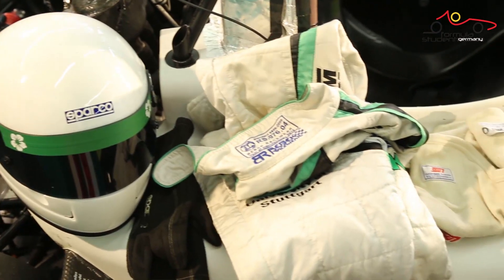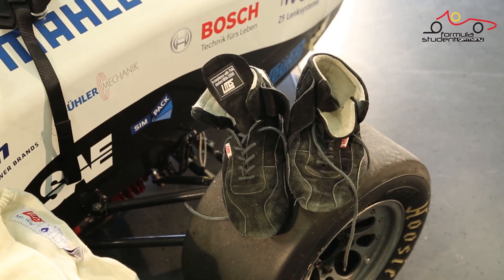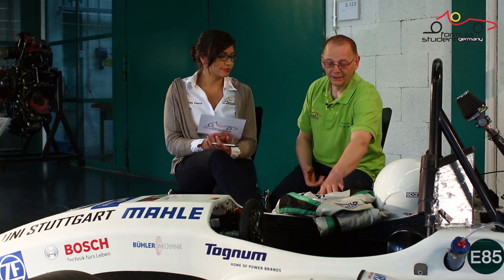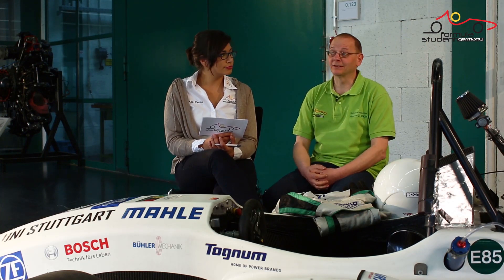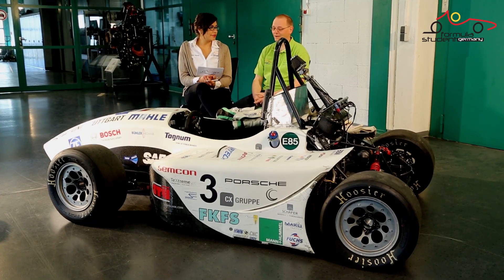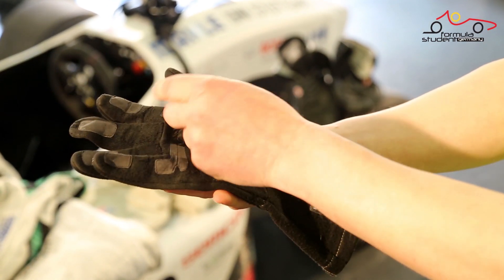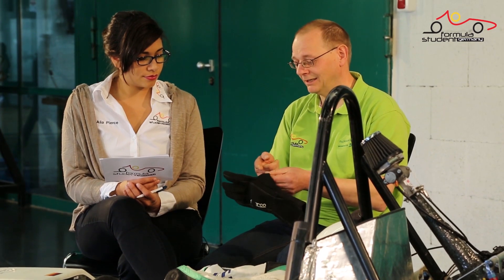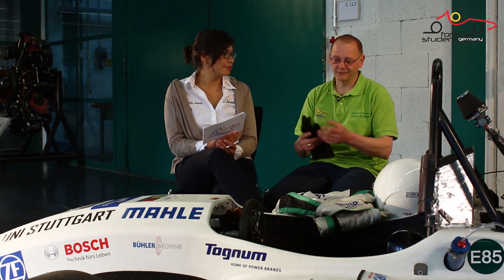FSG-podcast 2014 - E01 - driver equipment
This video shows Episode 1 of FSG 2014 Scrutineering Podcasts.
E01: driver equipment

participants: Stefan Brink, Jürgen Falb, Daniel Mazur, Alia Pierce, Klaus Scheuplein, Ulf Steinfurth, Patrick Stenner & Ludwig Vollrath.
media support: Kopfsalat Medien - Daniel Sturm
special thanks to: Rennteam and Green Team - Uni Stuttgart